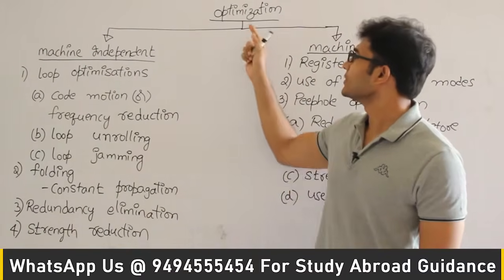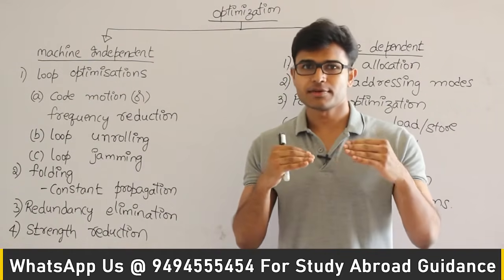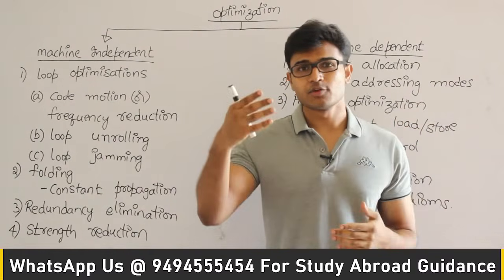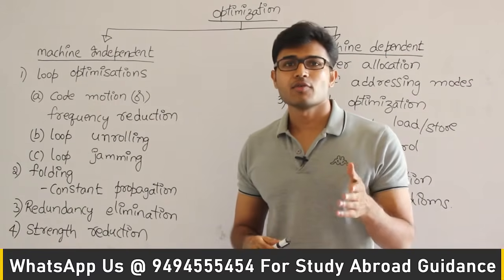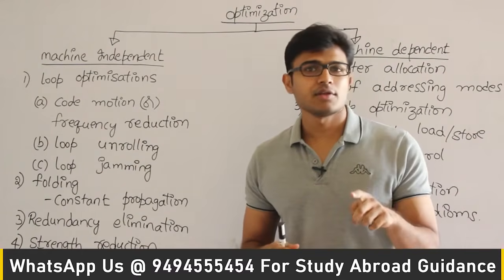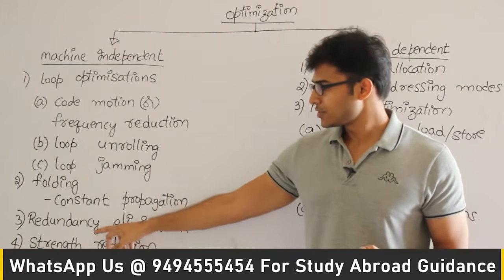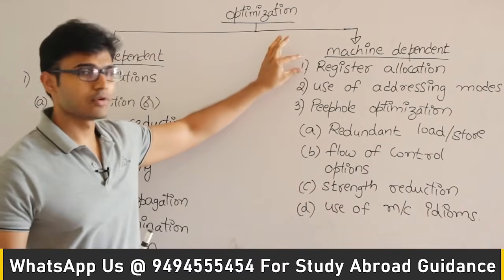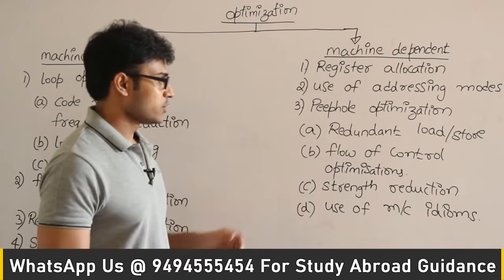CD | Code Optimization | Introduction to code optimization | Ravindrababu Ravula | Free GATE CS